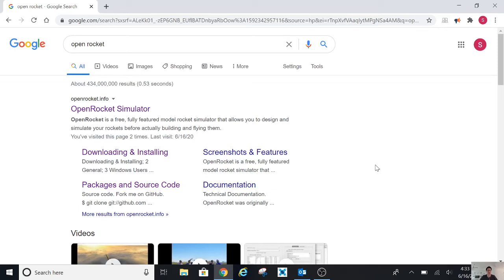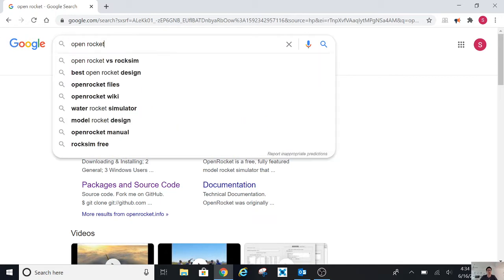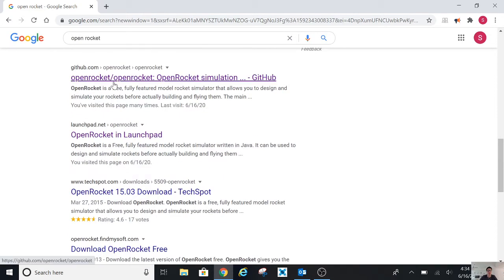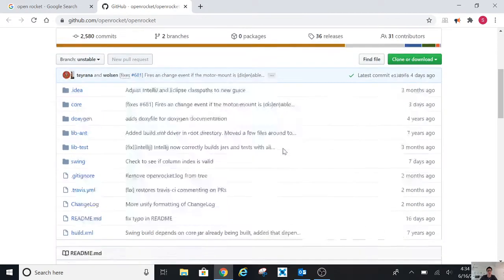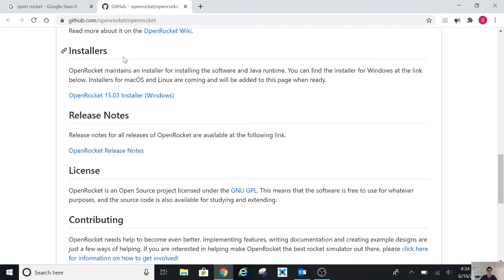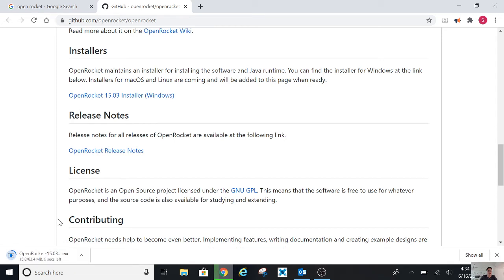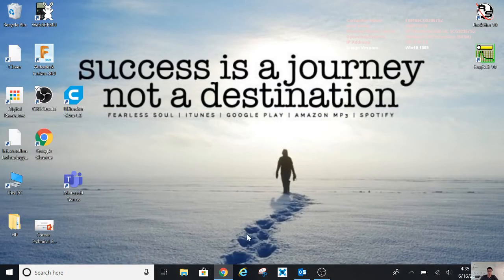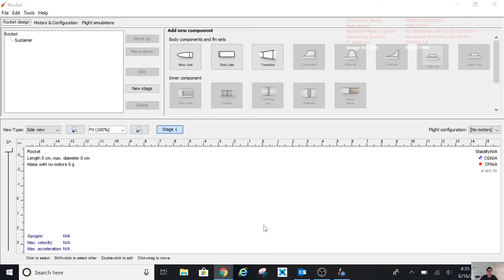How to install OpenRocket